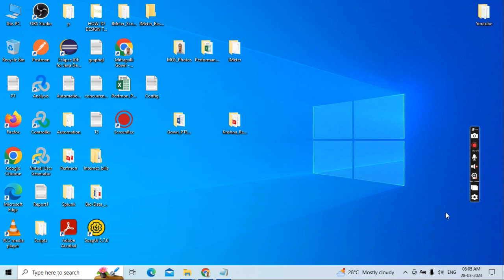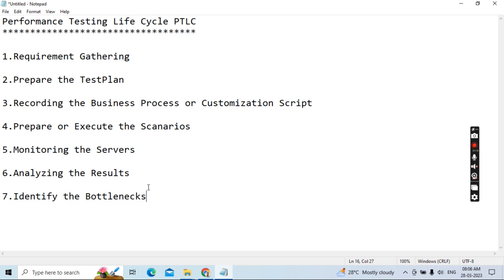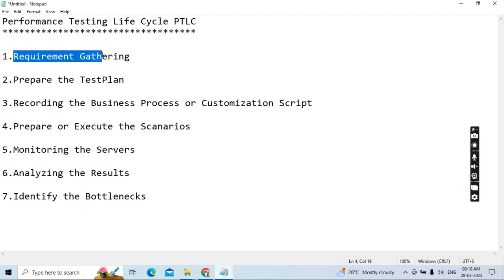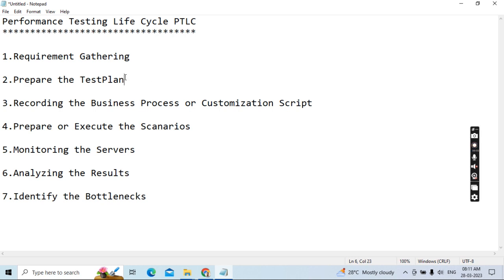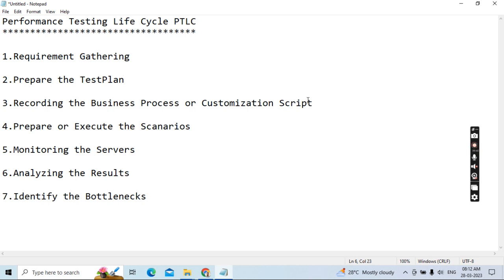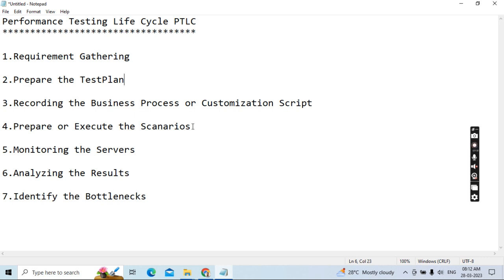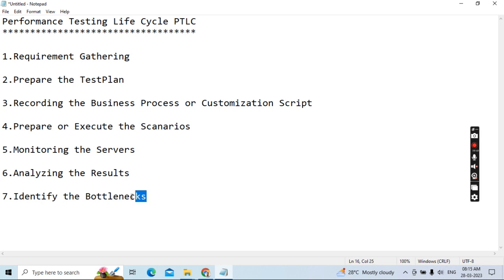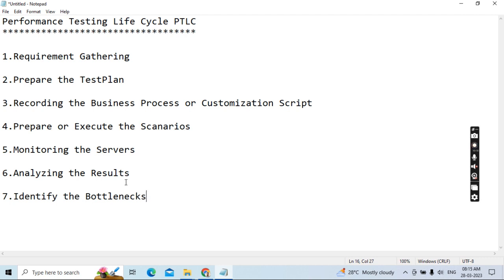Performance Testing Life Cycle PTLC